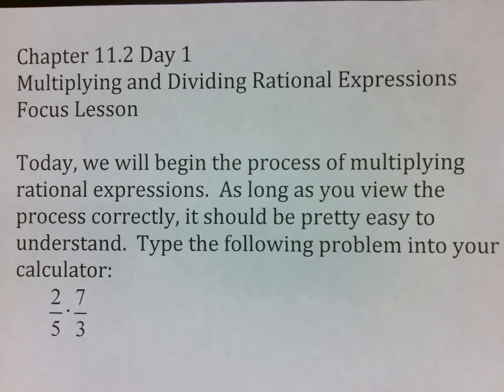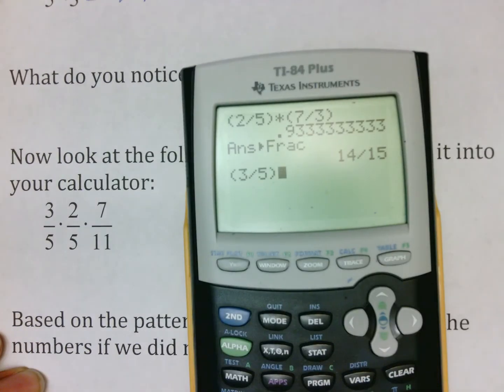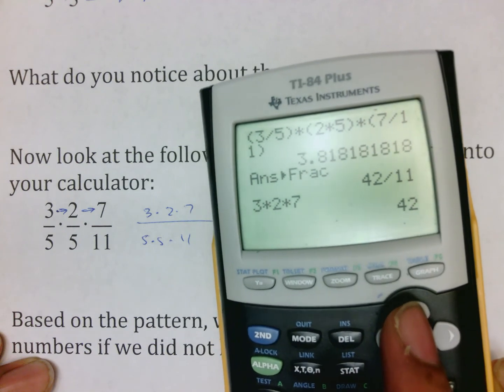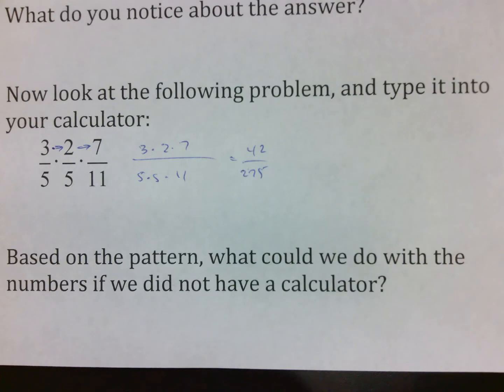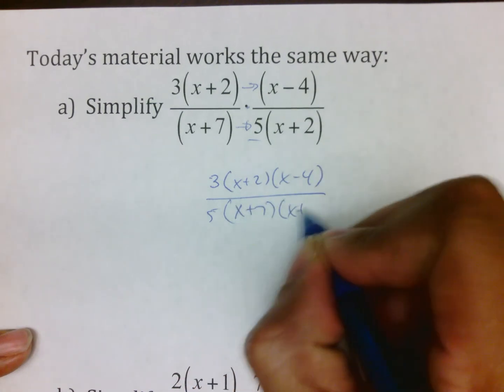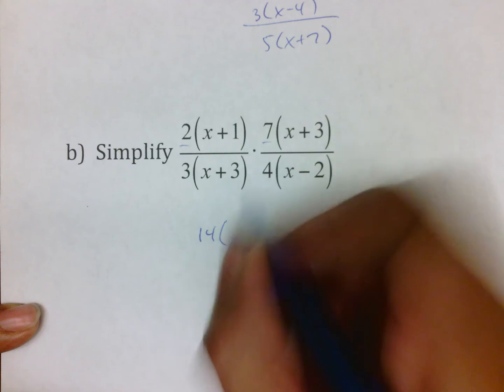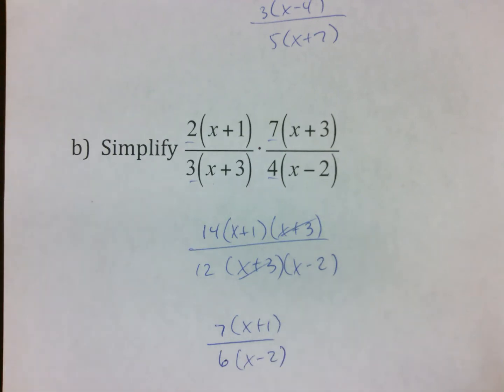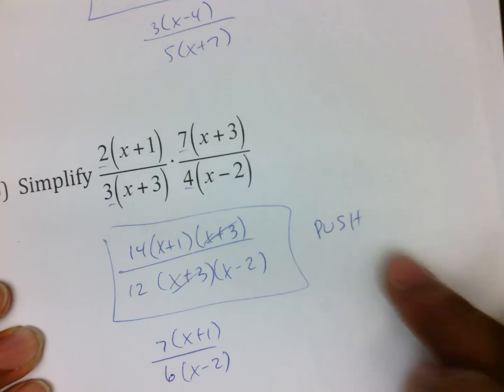SSHSMATH - Ch 11 Sect 2 Day 1